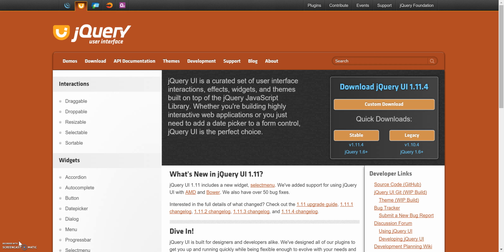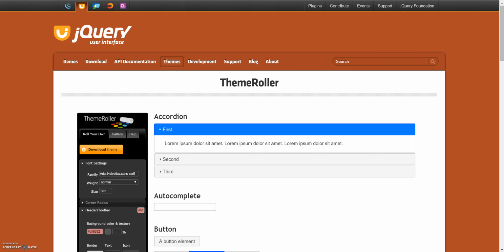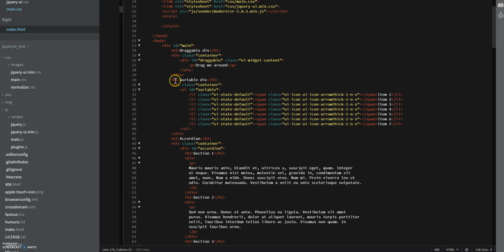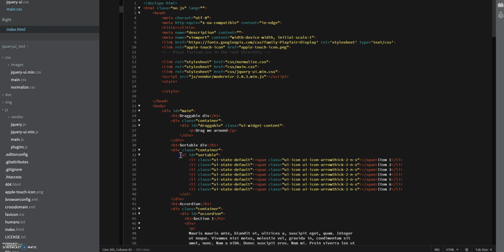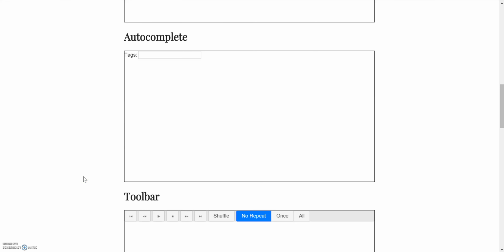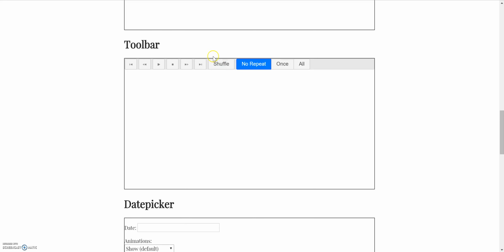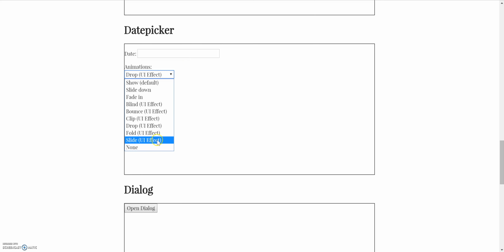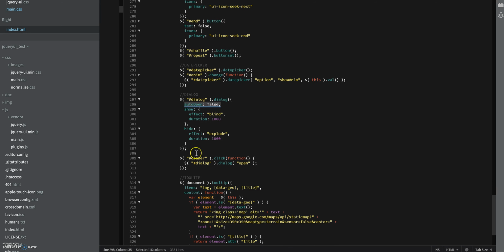jQuery UI Tutorial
Brief overview of some things you can do with jQuery UI.